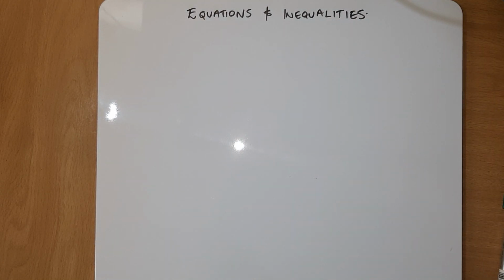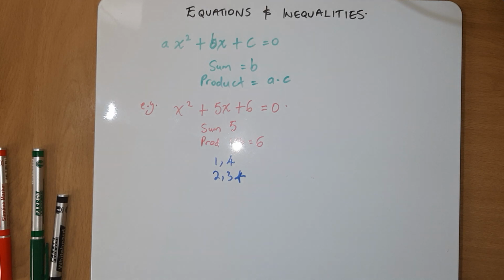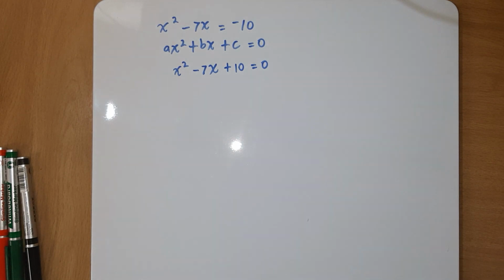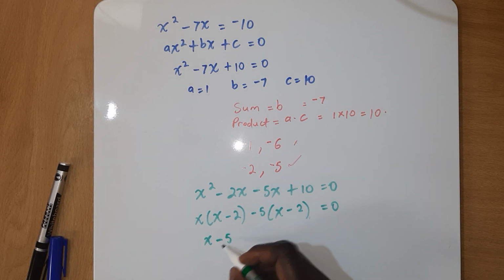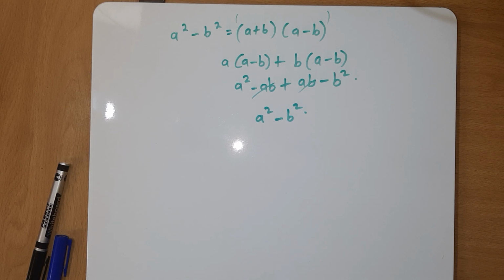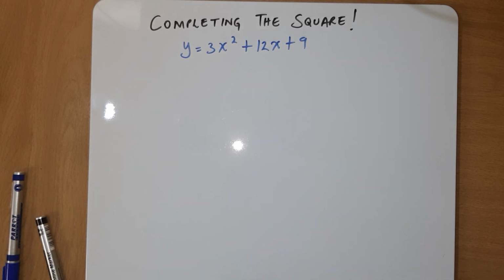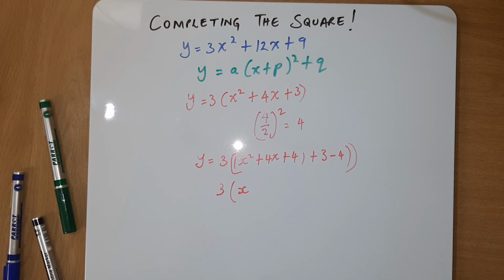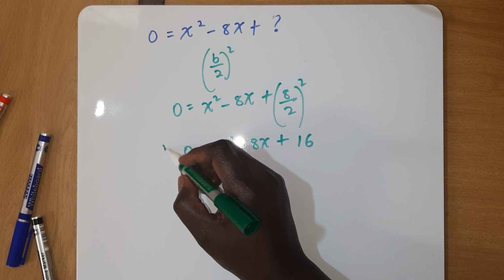QUADRATIC EQUATIONS FACTORIZATION AND COMPLETING SQUARES